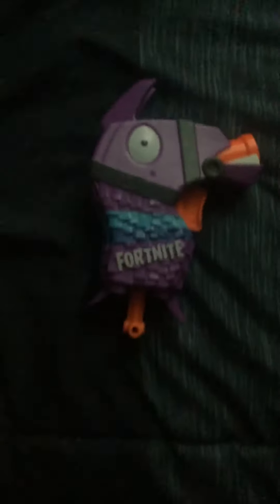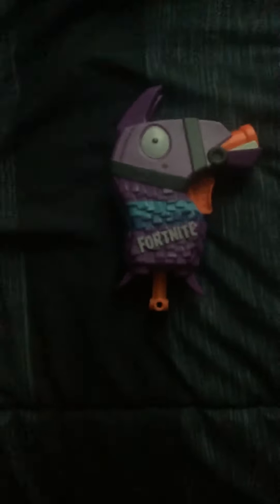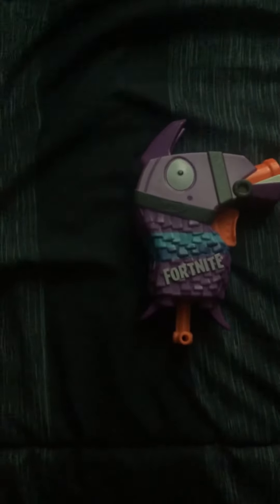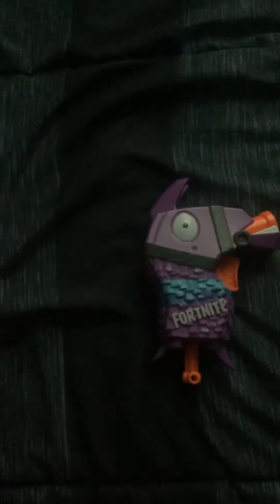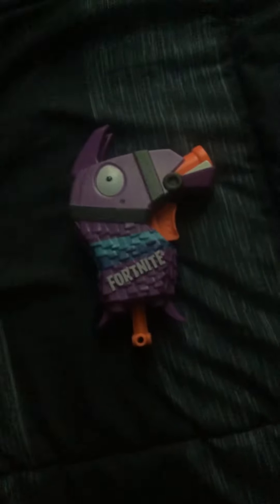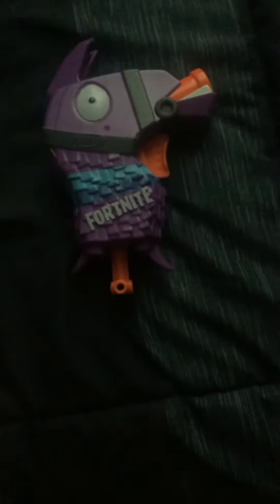Fortnite nerf gun review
A review on the fortnite loot llama nerf gun